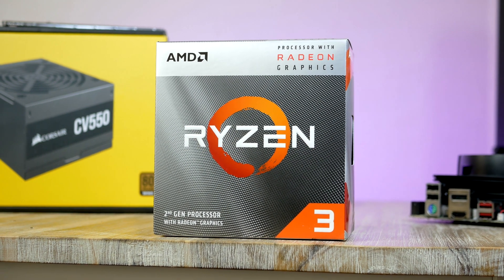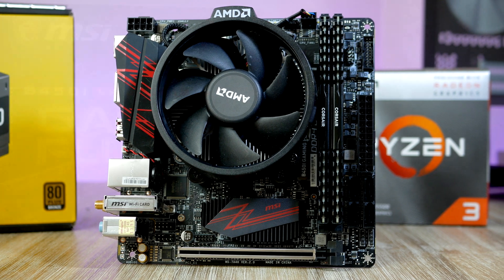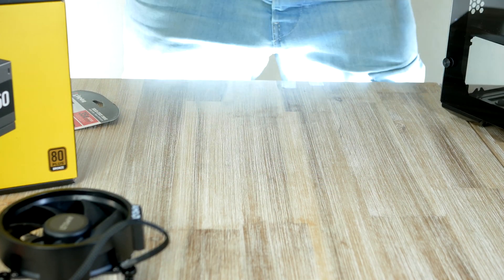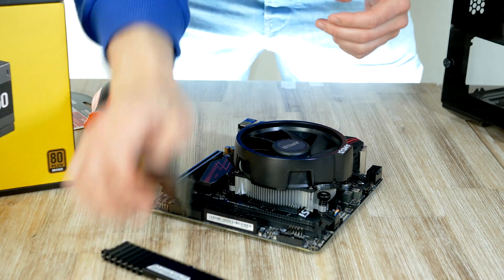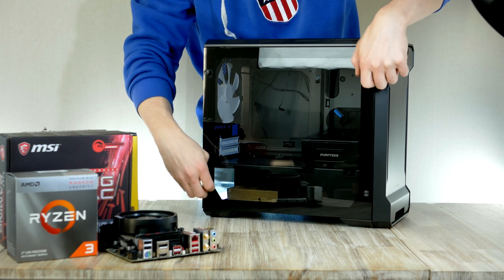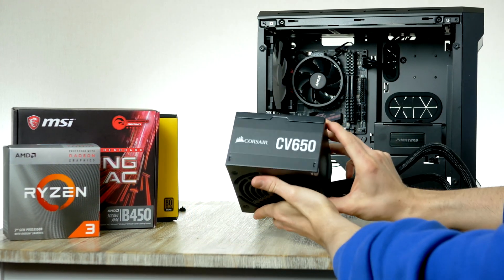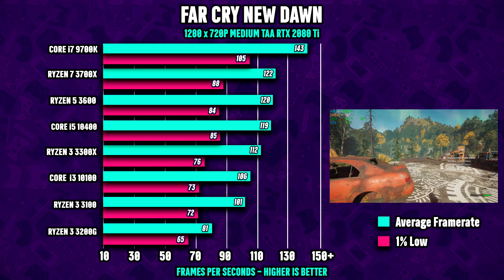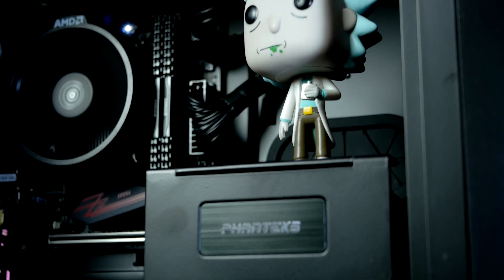EPIC 🔥 Budget Ryzen Mini PC Build Early 2021! COMPLETE Guide + 15 Game Benchmarks!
Today we will be building a cheap but powerful Ryzen mini gaming pc that you can pick up for under 500 dollars in early 2021. New to pc building? Any beginner should be able to follow this easy step-by-step pc build tutorial.

This 500 dollar pc features a powerful 4 core Ryzen 3 3200G & Radeon RX Vega 8 GPU is able to run games such as Cod Warzone, Fortnite, Valorant or any modern game at 720p or 1080p at low settings with respectable framerate.

Amazon [US] 🚀
👉RAM (cheaper pick)
👉Power Supply

Amazon [UK] 🚀
👉Power Supply

Amazon [CA] 🚀
👉Power Supply:

Amazon [EU] 🚀
👉Power Supply

Timestamps:
Intro: 0:00
Motherboard: 1:25
CPU: 2:14
RAM: 4:42
SSD: 5:41
Case: 6:49
Power Supply: 8:58
Gaming Benchmarks: 10:26